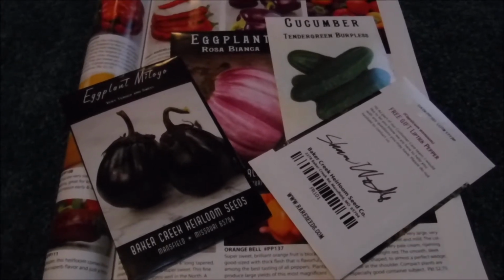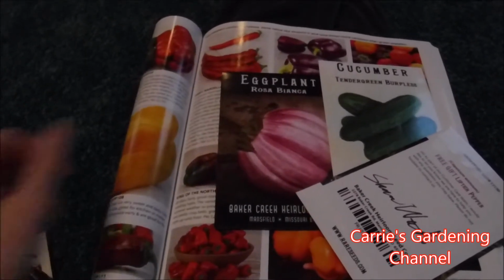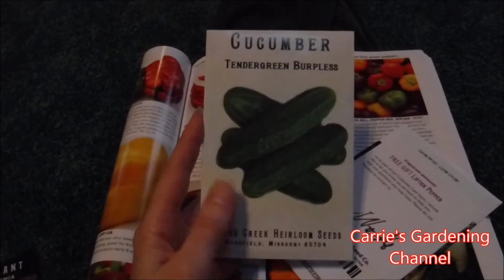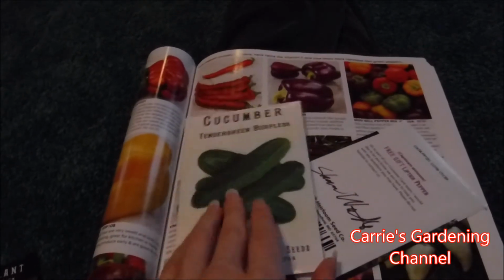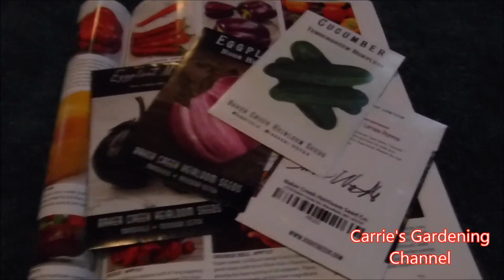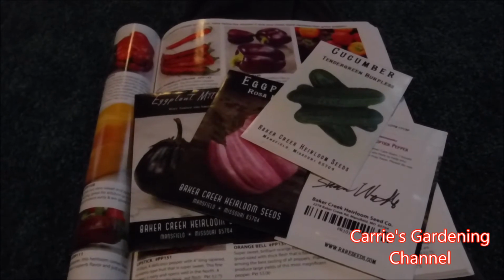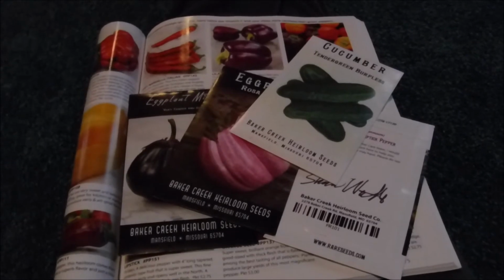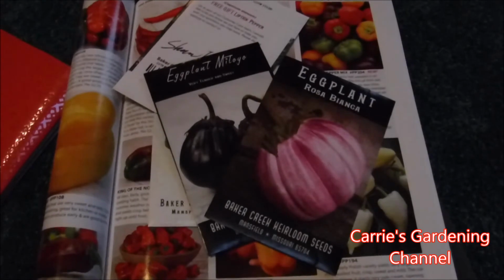new seed order rareseeds 12-25-2018, what I plan on growing new next year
I am starting to order my seeds for next year's plantings. I tried to pronounce the names as best as I could. I will be going over what I purchased, some possibilities on what I still may purchase and I will be going over how the eggplant & cucumber varieties that I grew this year did and why we like them. I am gardening in Pennsylvania in Zone 5b.